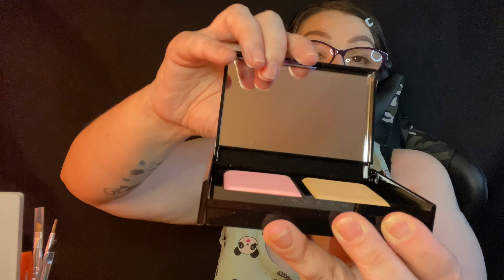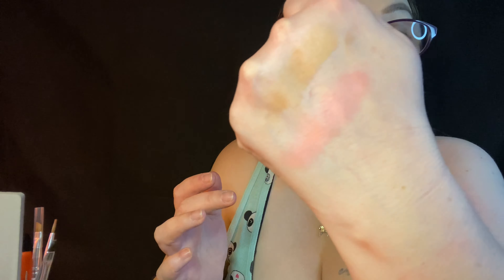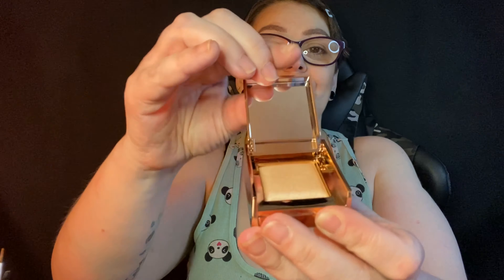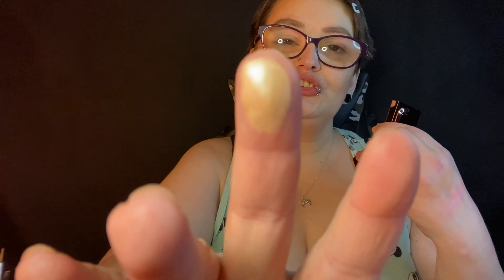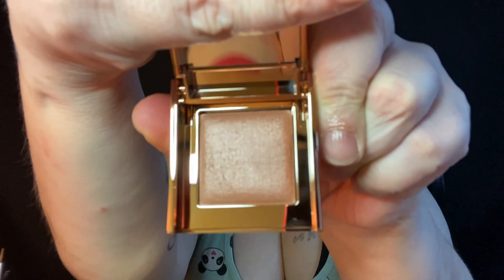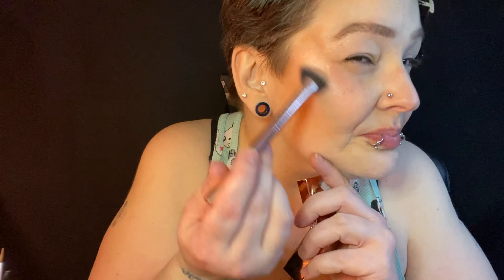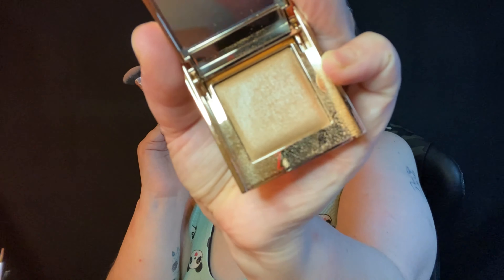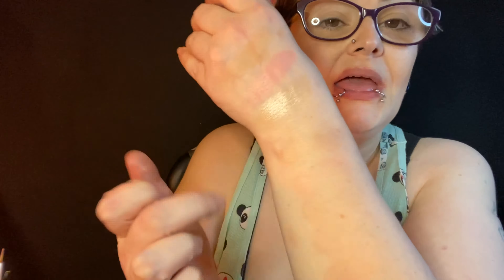FINALLY TRYING THE NEW JACLYN HILL COSMETICS/ BRONZER /BLUSH/HIGHLIGHTER + GIVEAWAY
Cause if you guys show me support I will show it back to you how ever I can. So I hope you enjoy this giveaway an make sure to enter the other to as well. I will link them below for you guys. Also I won't be linking the products below if there sold out loves.
JACLYN BRONZER/BLUSH DUO - sold out but available on ulta
-LEAVE ME YOUR INSTAGRAM NAME IN THE COMMENT AS WELL